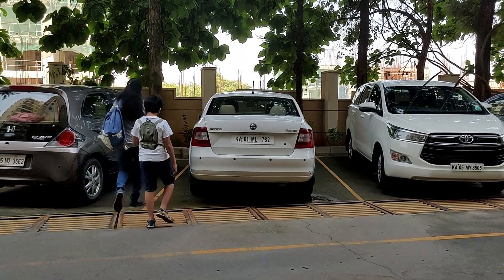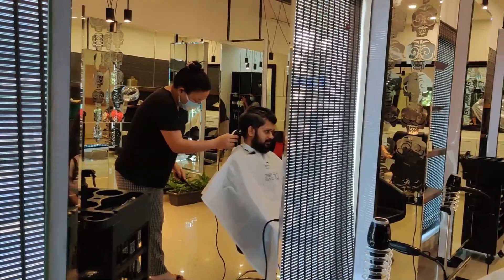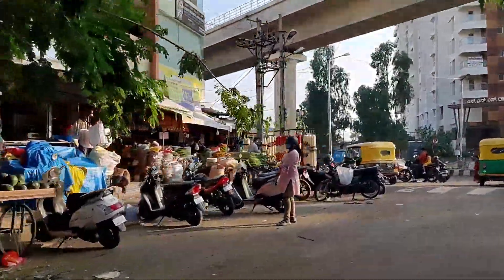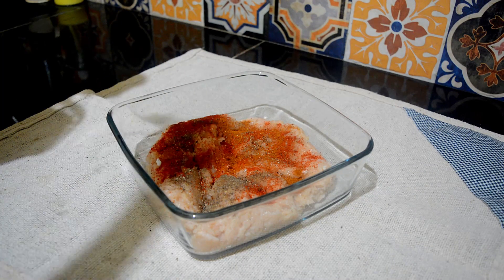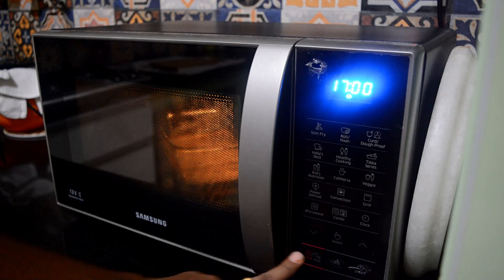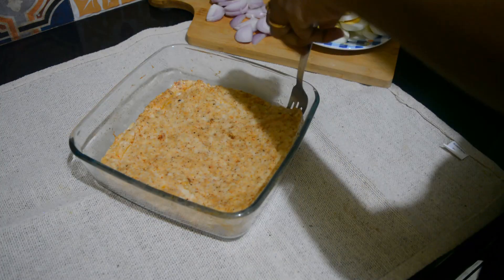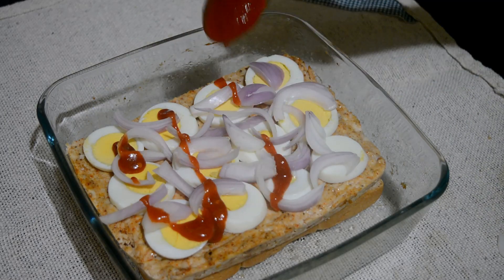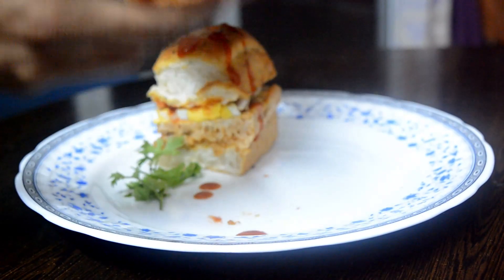# Vlog : Going out after a Lock down | Dinner at home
Hey Everyone,
Today's Video is Vlog : Going out after a Lock down with Dinner

Dinner at home
Chicken Sliders (Indian Version)

Chicken Keema
Pav
Pepper
Salt
Chilly Powder
Garam Masala
Corn Flour
Oil
Egg
Onion
Sriracha Sauce

Take care
 Sindhu…